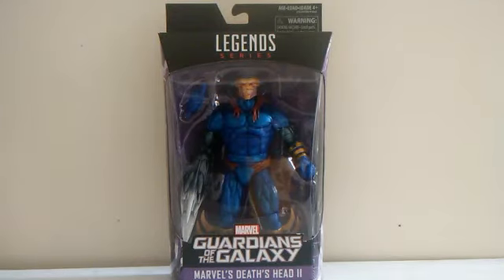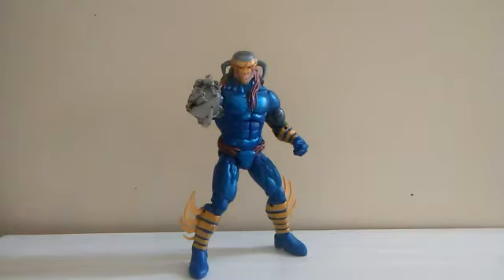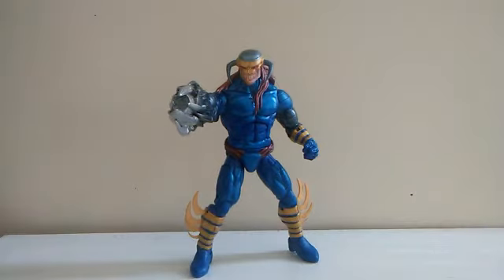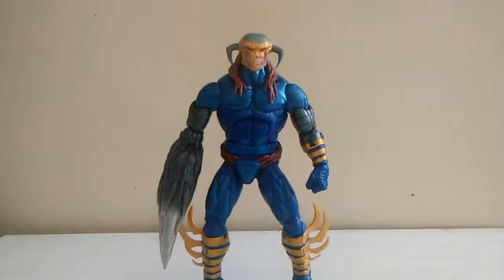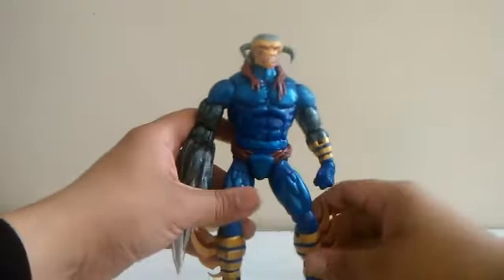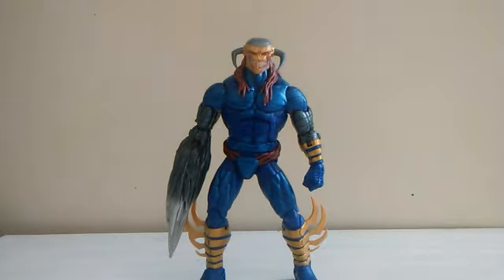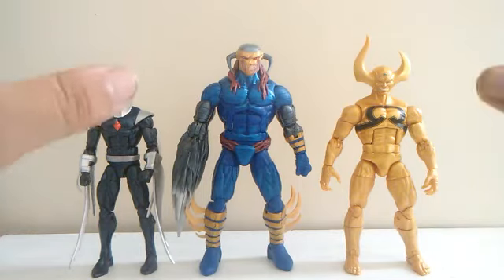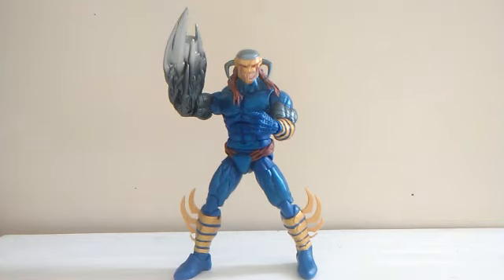Marvel Legends 2017 Guardians of The Galaxy Vol.2 Mantis BAF Wave Death Head Toy Review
CN.Figures Episode.124

Is Very Cool Looking Figure I Really Like That Arm of His and The Blue Paint Apps Around The Figure Body Is Nice and They Add Allot Good Details On The Head This Is a Great Work From Hasbro But There Are More That I Need To Build Mantis So The Hunt For This Wave Is Not Over Yet.